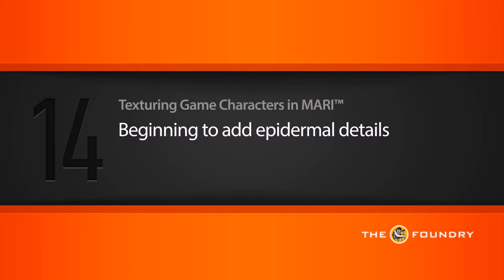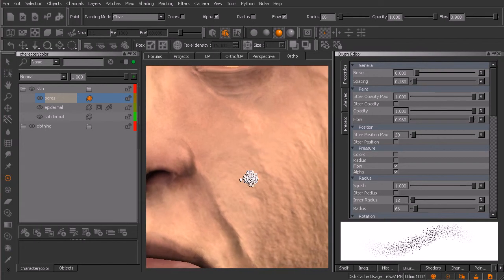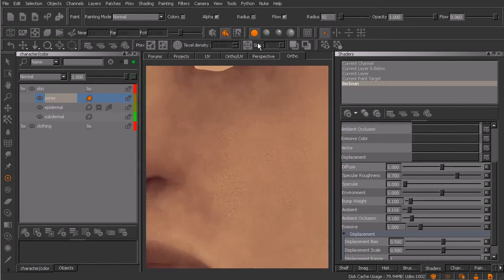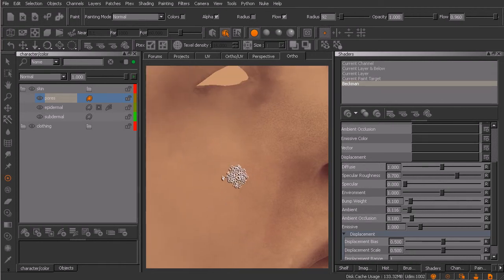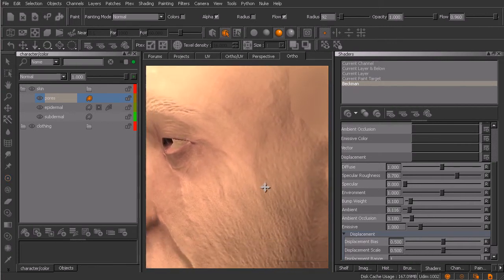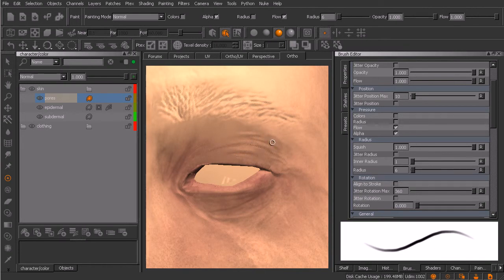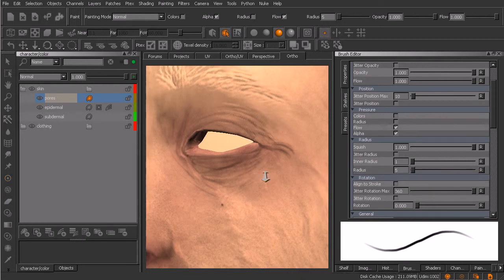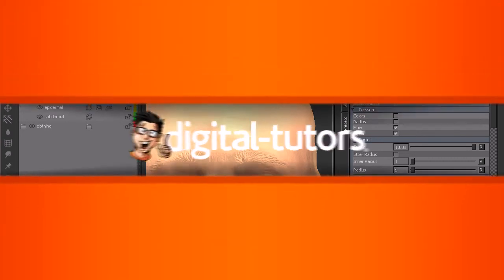14 Beginning to add epidermal details